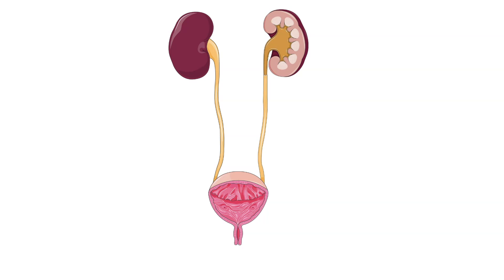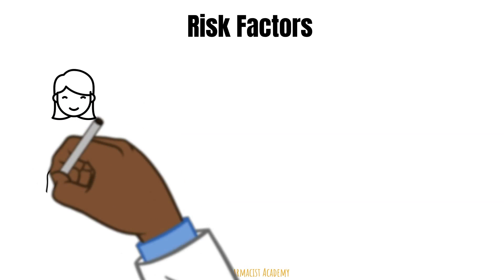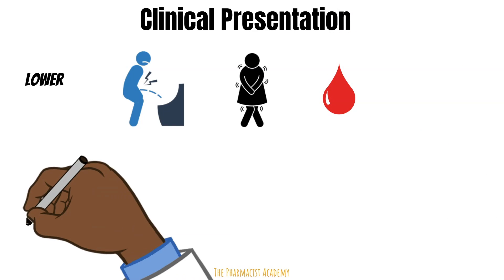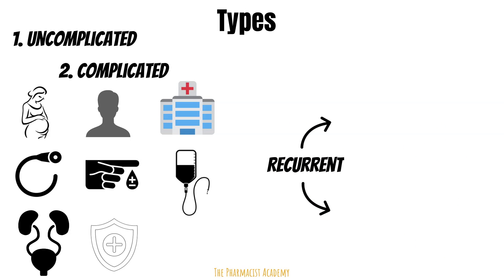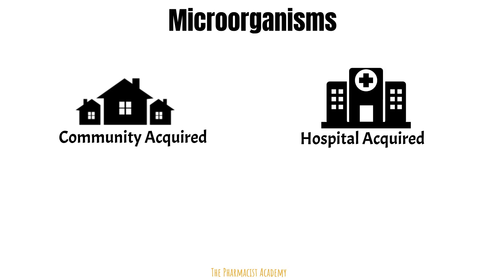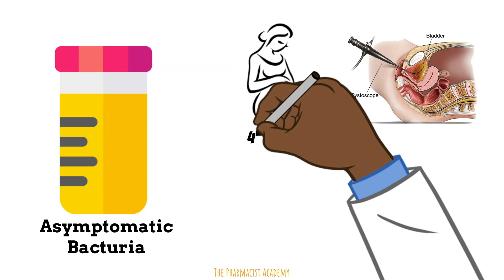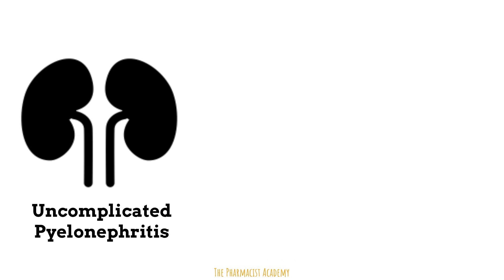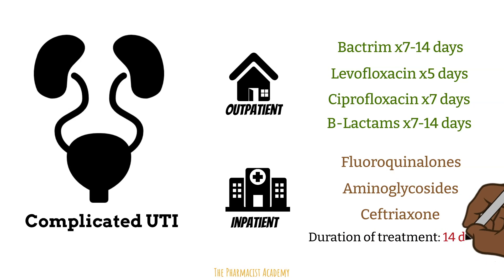The MOST Common Bacterial Infection - Urinary Tract Infections (UTI) Causes, Diagnosis, Treatment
Did you know Urinary Tract Infections are the most common bacterial infection ? In this video I will be discussing the Pathophysiology, Risk Factors, Patient Presentation and Treatment approach.